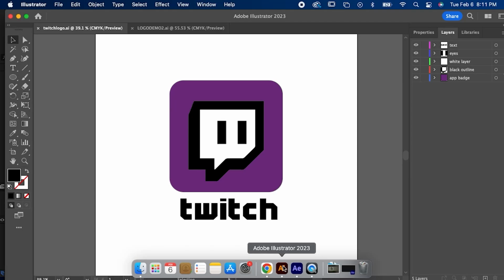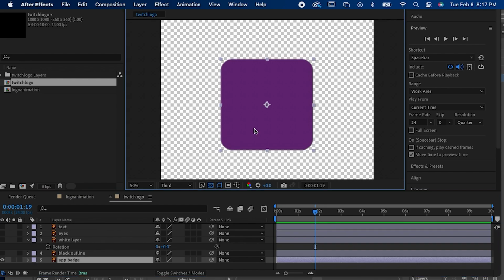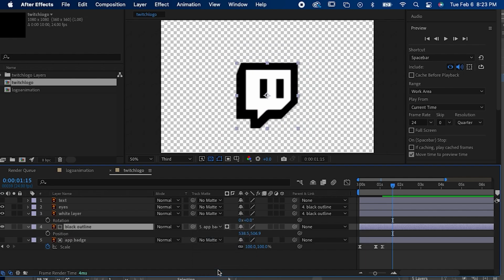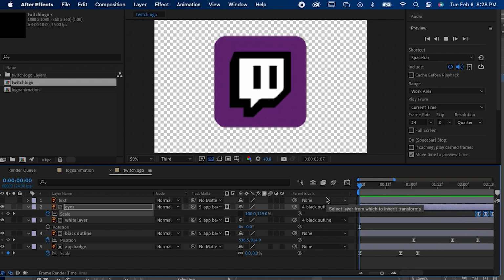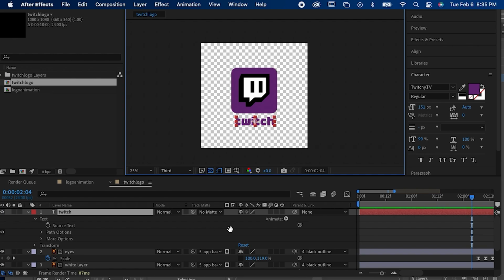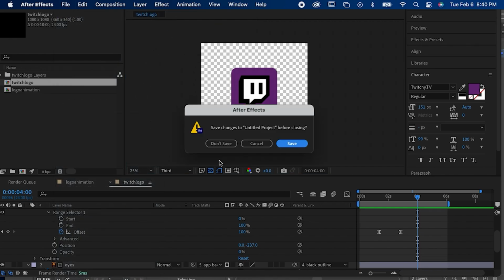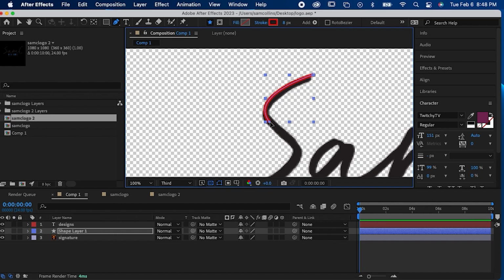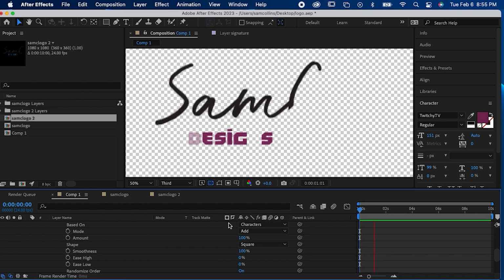Logo Animation Demo | After Effects Motion Graphics Tutorial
Follow along as I teach my students some basic after effects techniques for animation logos